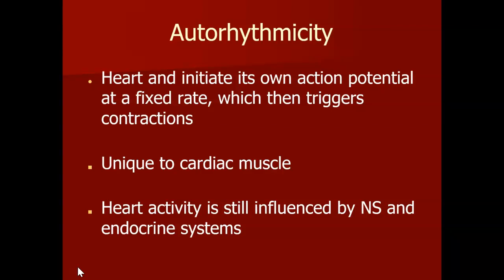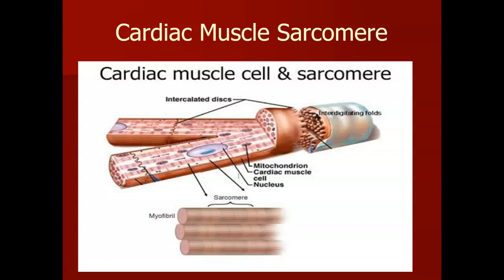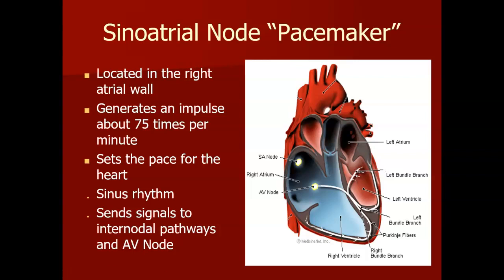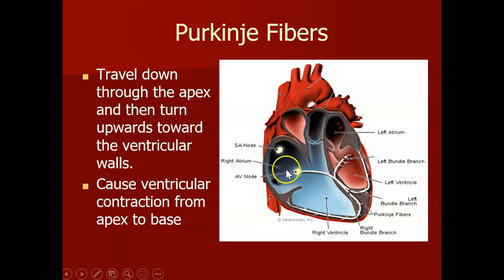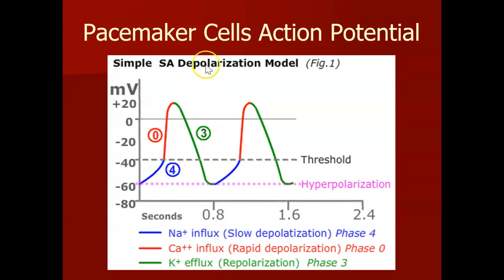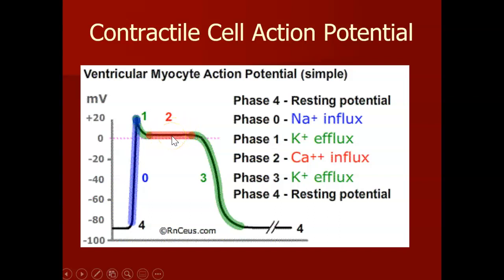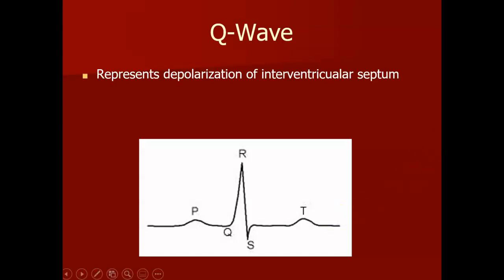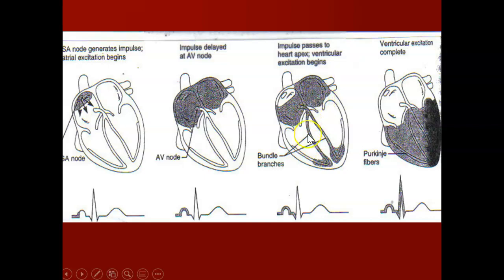Electrical activity and ECG